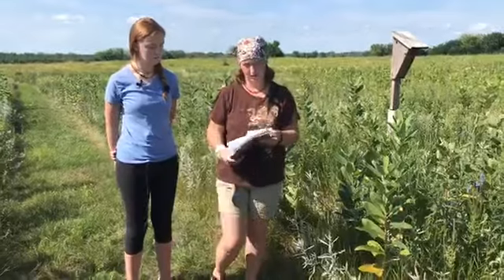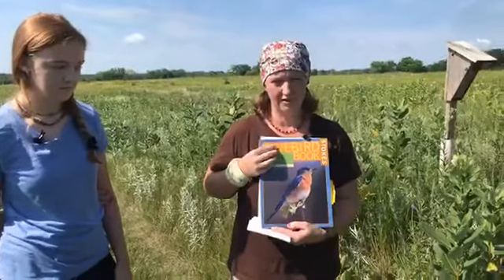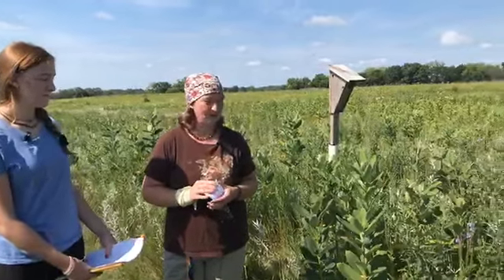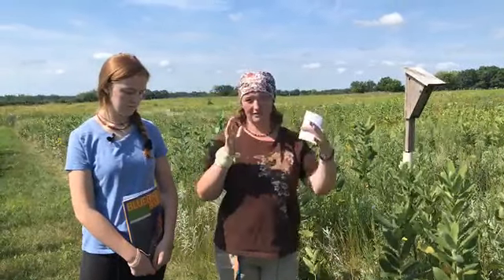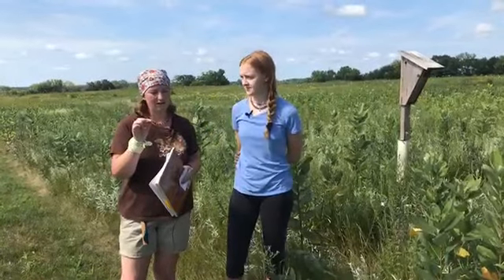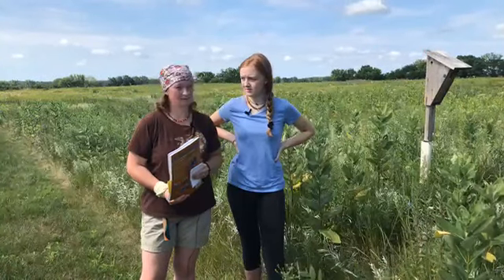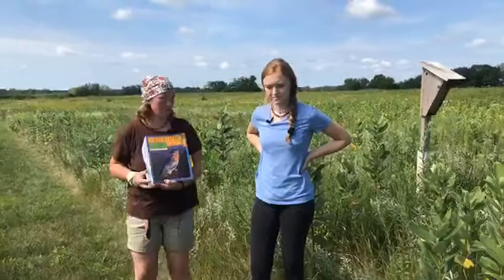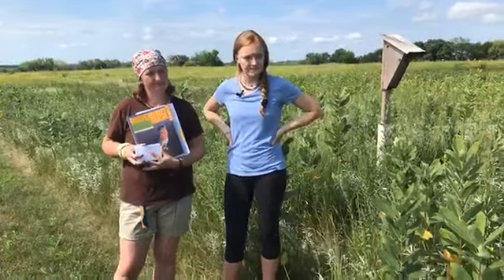Facebook Live Bluebird Monitoring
Nygren Wetland Preserve Bluebird Monitors' Tricia, and her daughter Vesta, tell you about their experiences watching out for the homes of Eastern Bluebirds and their nests and what it means to monitor them.